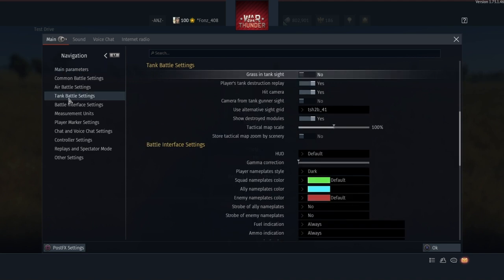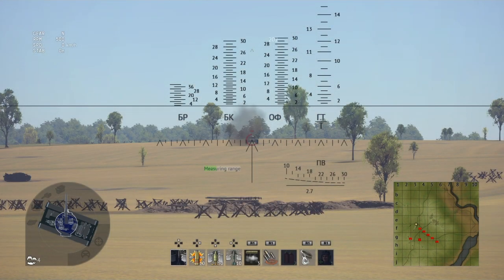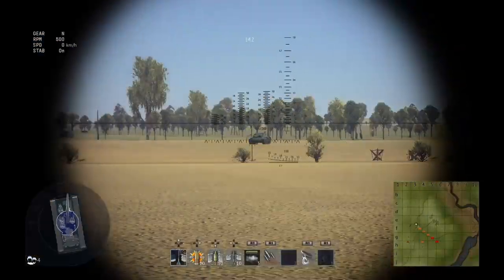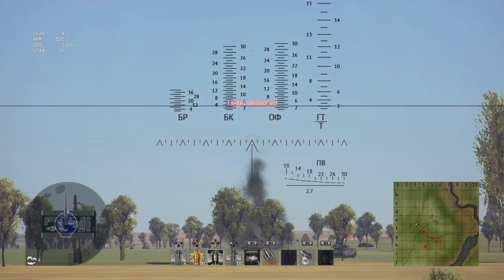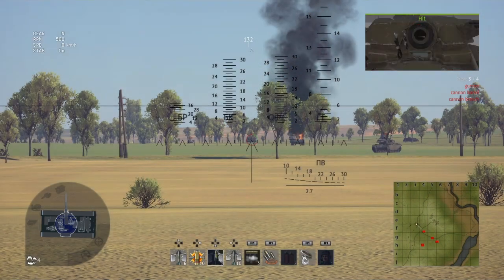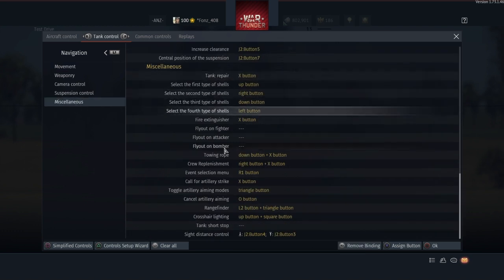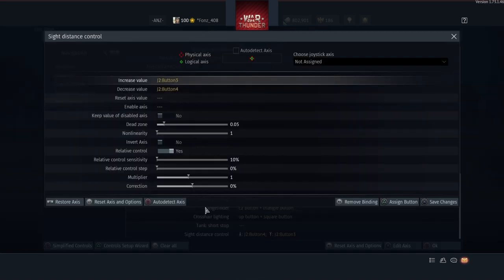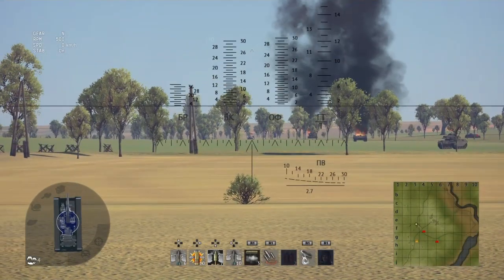Warthunder, Gun sight control + T64 gameplay PS4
How to use the new T62 gun sight, atgm talk,and a T64A (1971) driveout